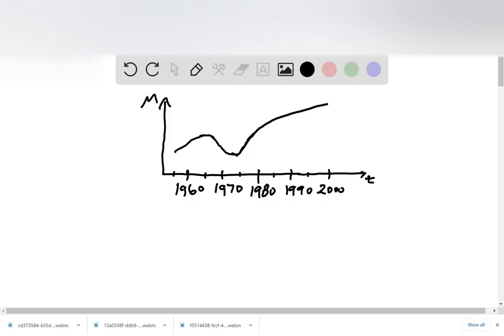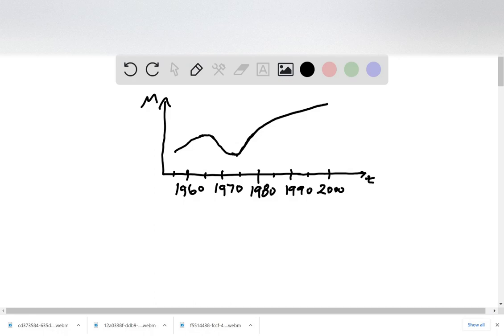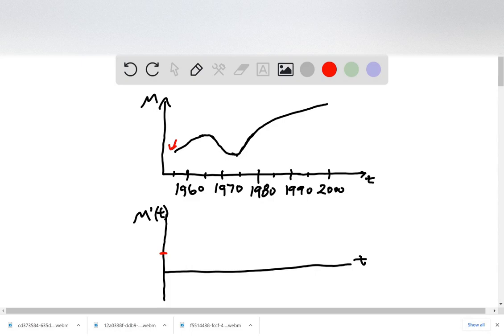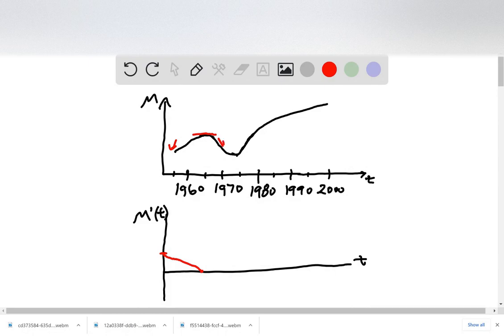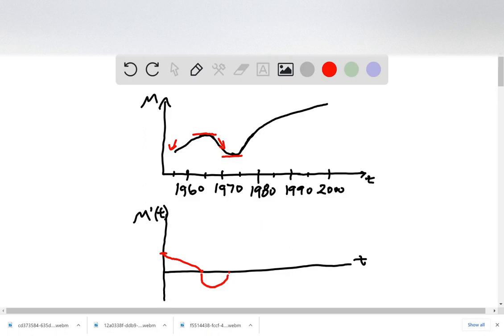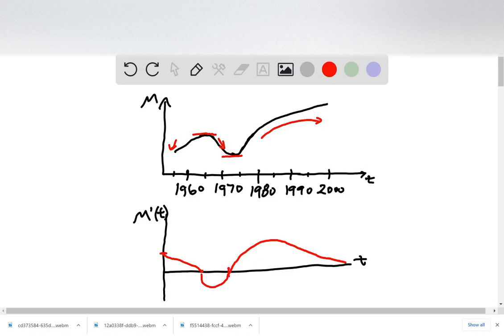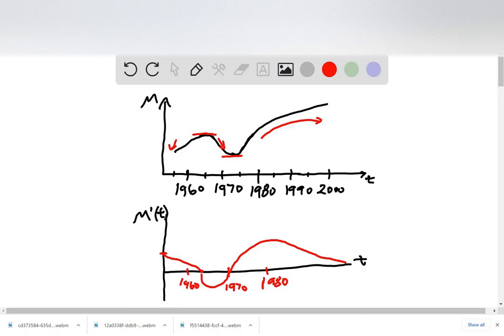The graph shows how the average age of first marriage of Japanese men varied in the last half of the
The graph shows how the average age of first marriage of Japanese men varied in the last half of the 20th century. Sketch the graph of the derivative function . During which years was the derivative negative